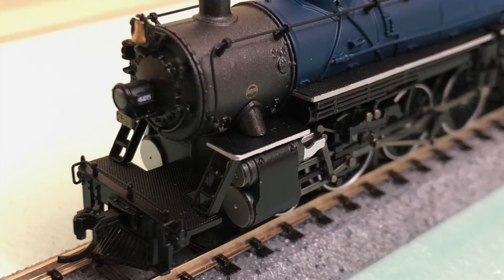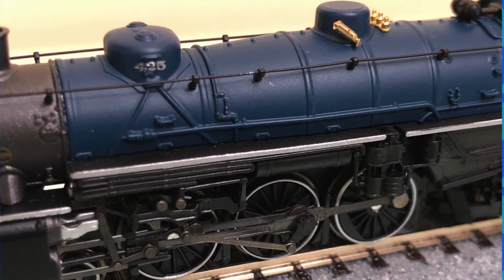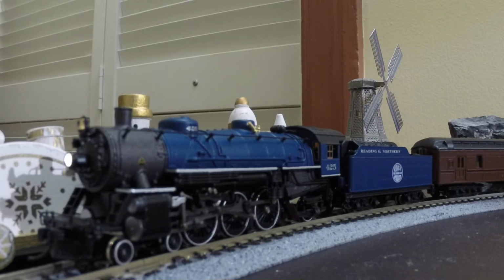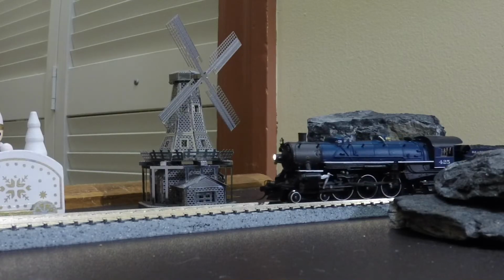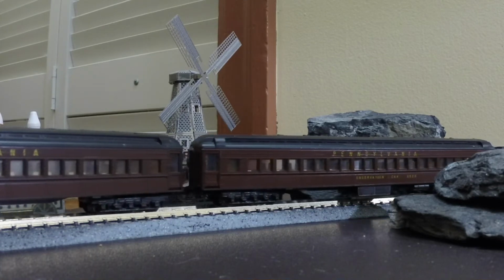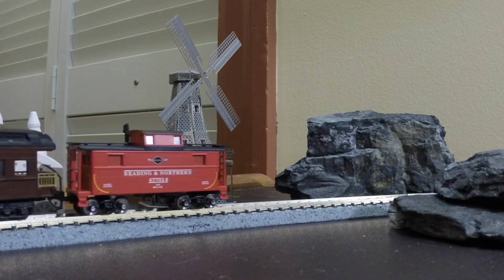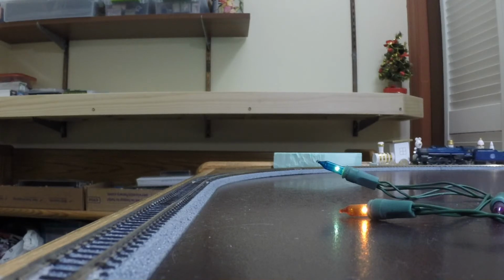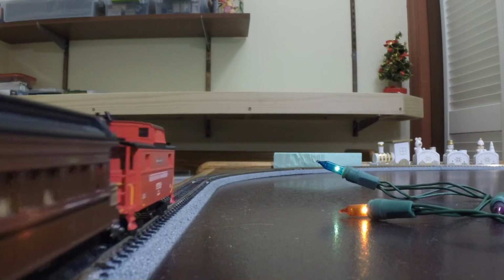Reading, Blue Mountain and Northern #425 | 12 Days of N Scale: Day 11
Day 11 of running my N scale trains for some holiday season fun!

When I found out that my favorite steam locomotive in the world - Reading, Blue Mountain and Northern's #425 - was available in N scale, I didn't hesitate to buy it.

This model by Broadway Limited is a faithful replica of the 1928 Baldwin Light Pacific that I've enjoyed so many times on the Lehigh Gorge Scenic Railway. It is only available as a DCC locomotive, but it runs well on my DC system and even plays some of the available sounds.

In this video, #425 will be pulling my three Pennsylvania Railroad passenger coaches along with a RBMN caboose.